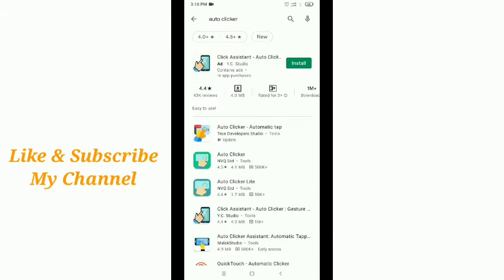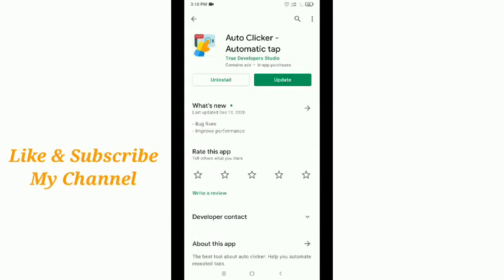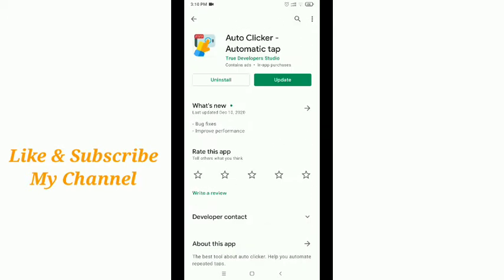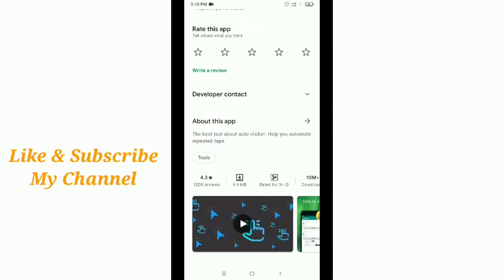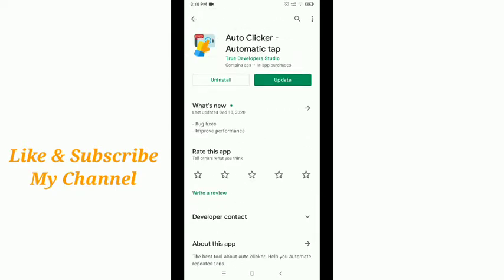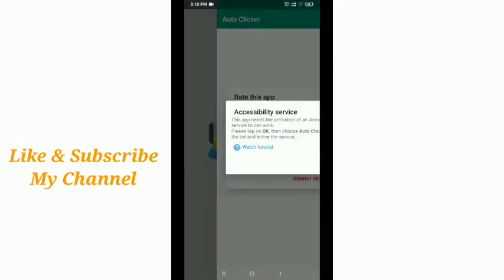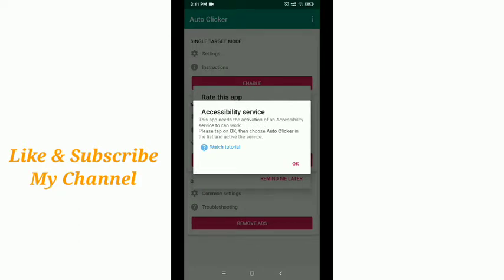How to use Auto clicker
In this video, i will show you how to use auto clicker.